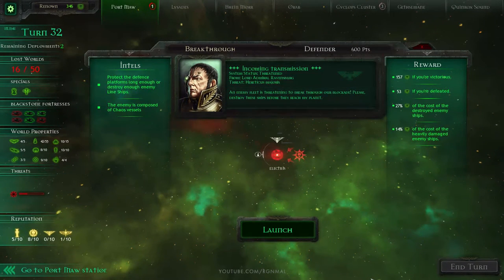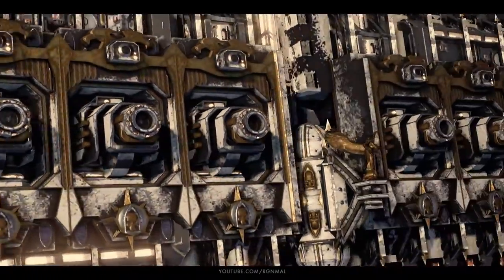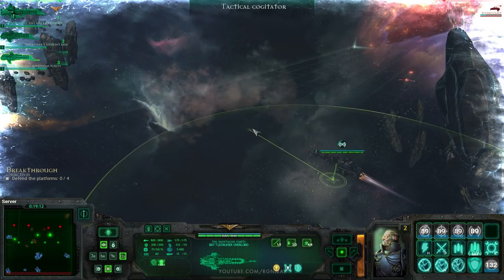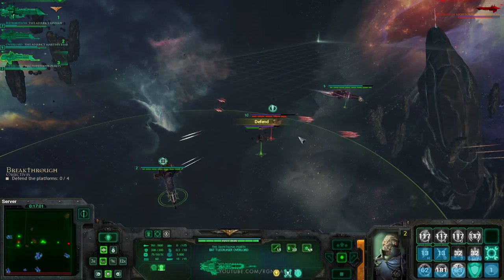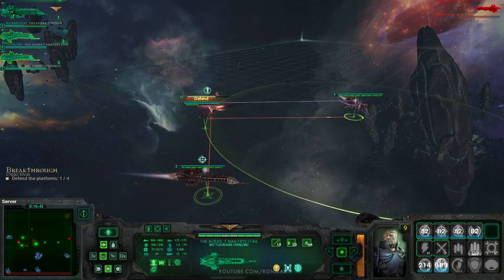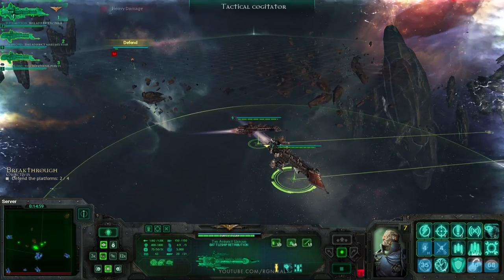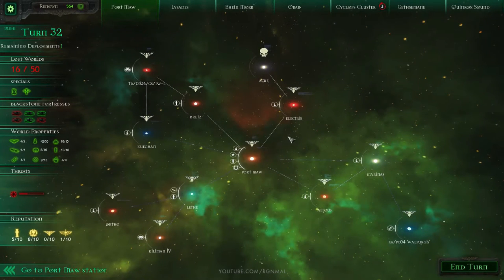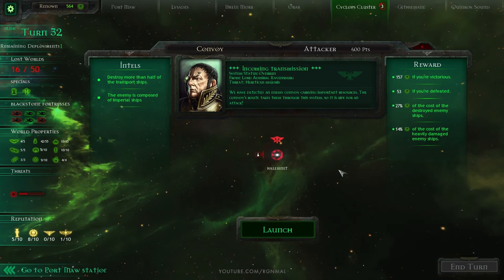BATTLEFLEET GOTHIC ARMADA | THE END GAME? | PART 54 | LET'S PLAY | GAMEPLAY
War in the Gothic Sector continues! We jump headlong into the strategy title Battlefleet Gothic Armada!

Other Series By Mal!

Game Information:
Title ► Battlefleet Gothic: Armada
Dev  ► Games Workshop

Video Info:
Render Mode ► 1080P HD

My thoughts on Battlefleet Gothic Armada...

Comes from the Warhammer 40K Universe, as a spin-off/addition to the tabletop war game from Games Workshop. As the protagonist in the campaign it is our responsibility to protect the Gothic Sector from the forces of Abaddon the Despoiler (the man baddie).

I quite enjoy the 40K universe and it mix of bio-tech, and old world sensibilities smash together... make for a dark, interesting game world.

Blurb from the dev page...

Battlefleet Gothic: Armada is the RTS videogame adaptation of Games Workshop’s classic tabletop game, pitting the Chaos, Imperium, Eldar, and Orks against each other in visceral space-battles.